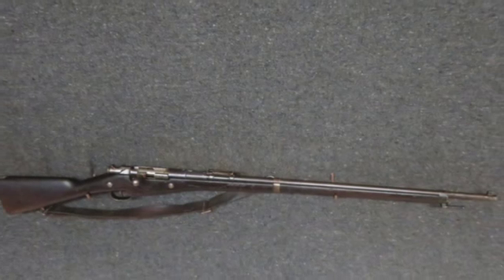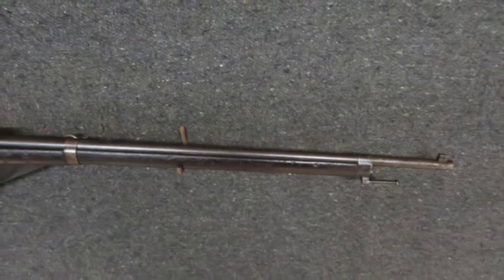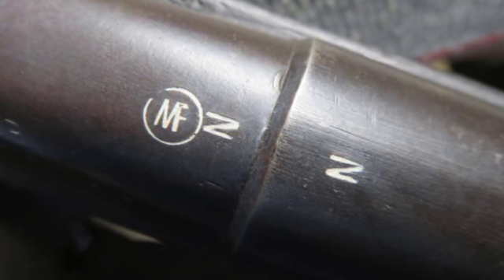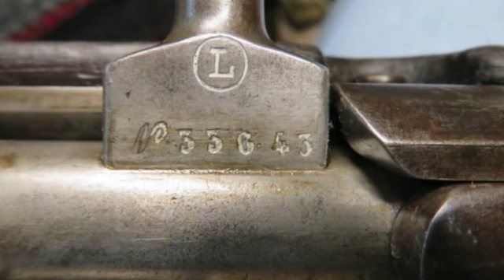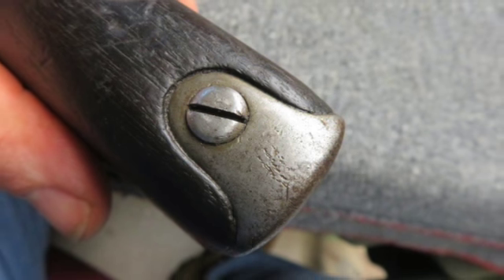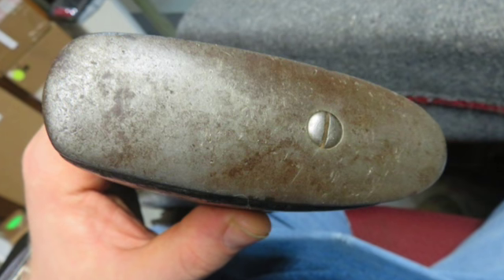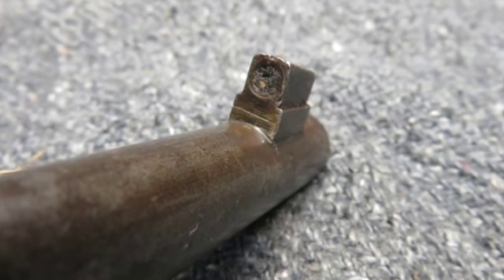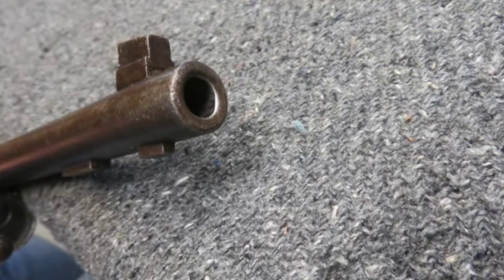WWI FRENCH MLE 1907-15 BERTHIER RIFLE-ST. ETIENNE-ALL MATCHING NUMBERS